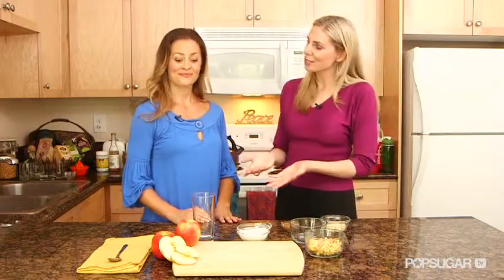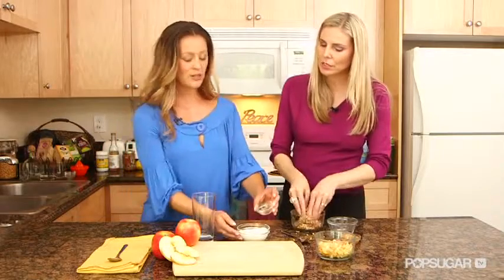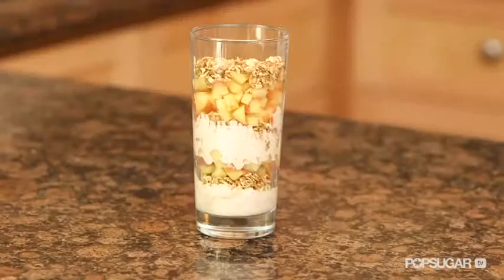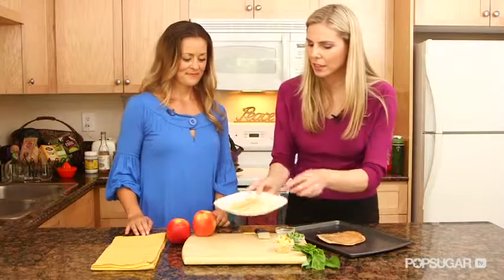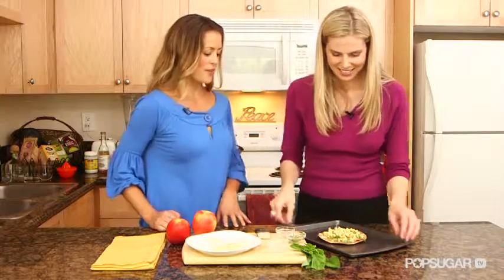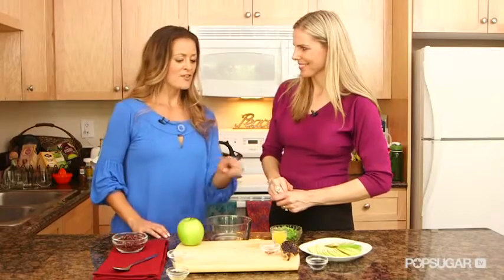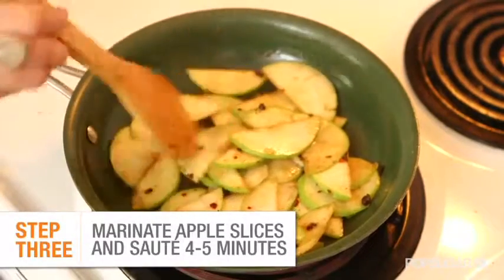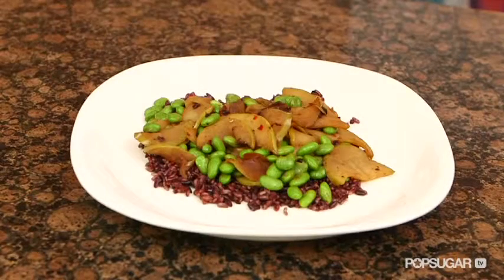Easy Apple Recipes A Parfait, a Stir Fry, and a Pizza! Fit How To